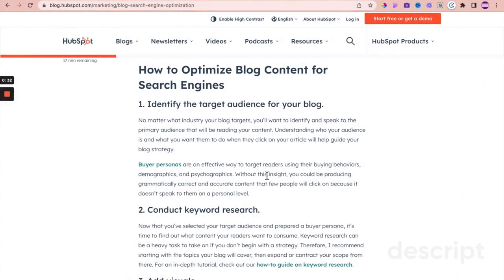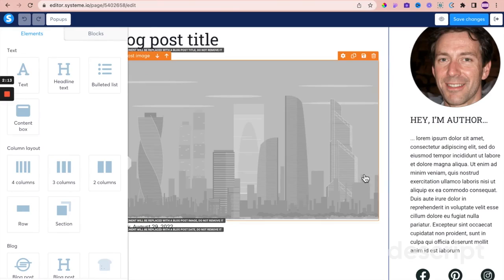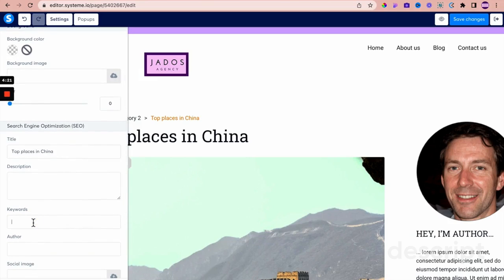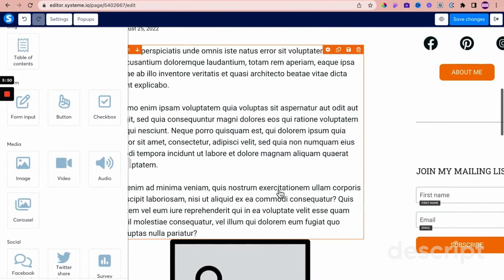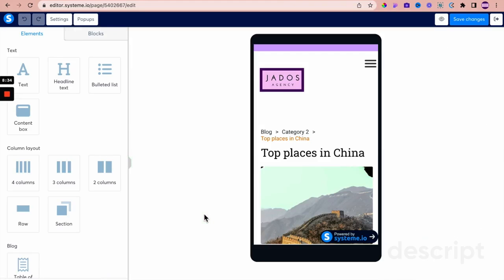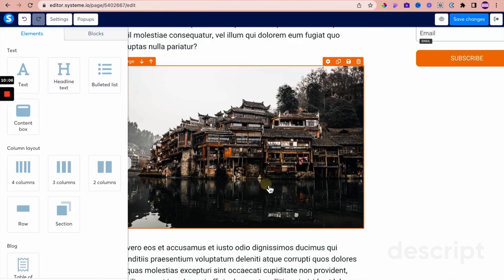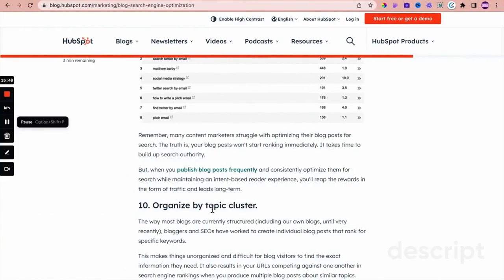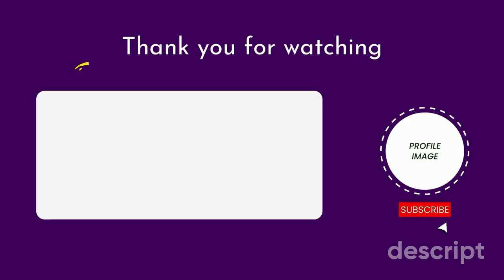Improve SEO Optimisation of blog posts in Systeme.io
In this video, I show you how to improve the SEO the search engine optimization of your blog post created using Systeme.io. This is the third video in the blog series.

We reference the article on how to optimize blog content for search engines

We go through each of the points in the How to Optimize Blog Content for Search Engines section of the article and see how we can implement them within Systeme.io.

⚡️ There are a variety of FREE high converting Systeme.io templates you can choose

⚡️ We also love vidIQ. It's an excellent tool helping us grow on YouTube

By using them you are supporting the channel, so thank you!